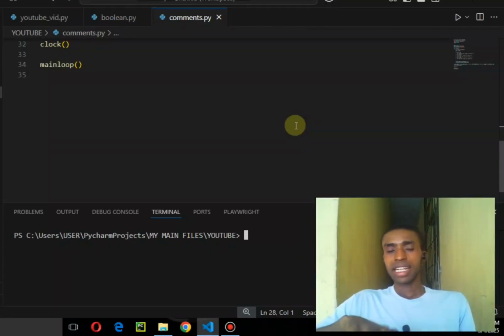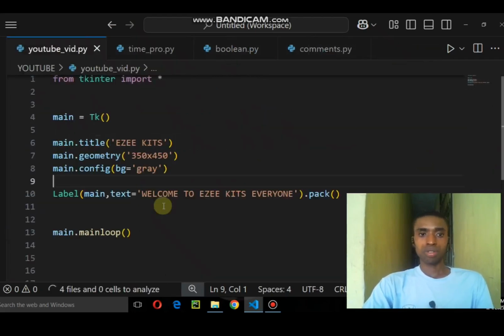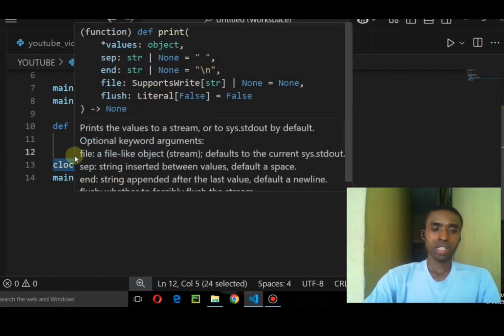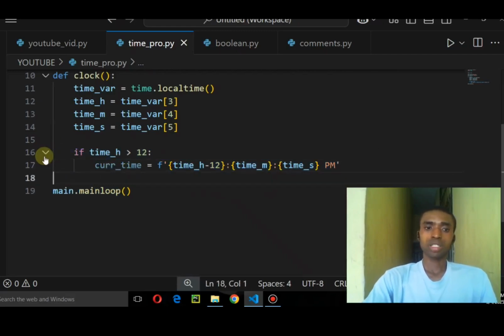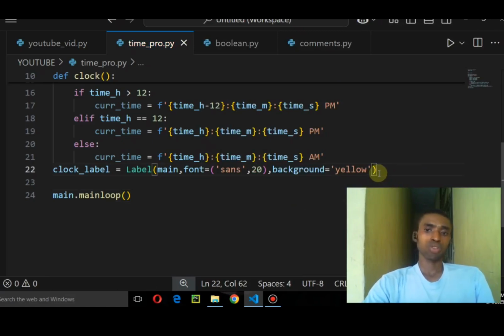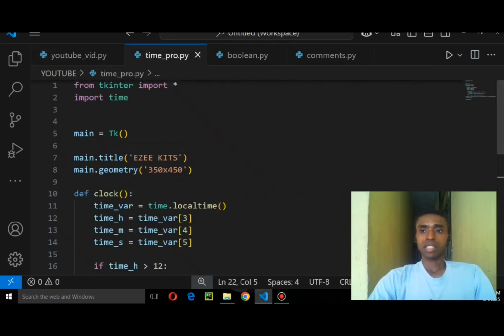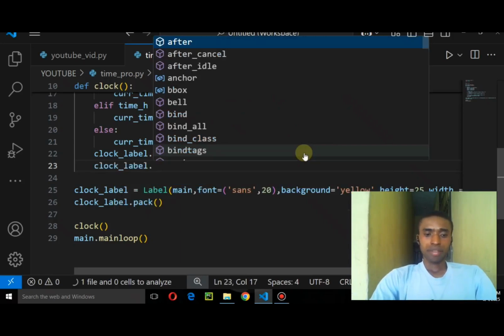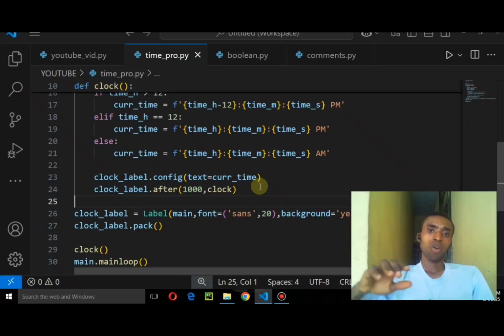How To Start App Development Using Tkinter (Build a GUI Time Counter with after Function)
In this beginner-friendly Tkinter project, you'll learn how to build a real-time GUI time counter using the powerful `after()` function. This hands-on project will teach you how to schedule tasks, update your GUI in real-time, and apply logic that’s useful in apps like timers, clocks, and counters.

🧠 What You’ll Learn:
- How the `after()` function works in Tkinter
- Creating and updating time counters dynamically
- Using labels to show real-time changes
- Making your app responsive with non-blocking delays
- Real-life examples and complete walkthrough

This video is perfect for anyone looking to level up their Tkinter skills and build dynamic Python GUI applications.